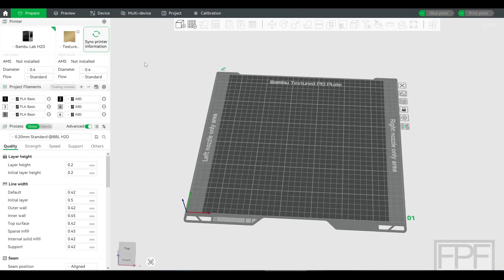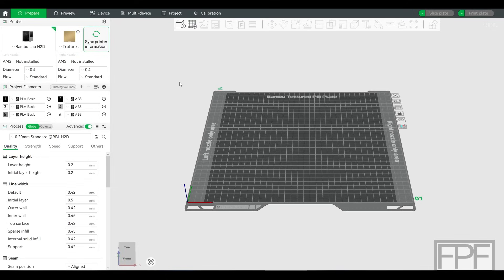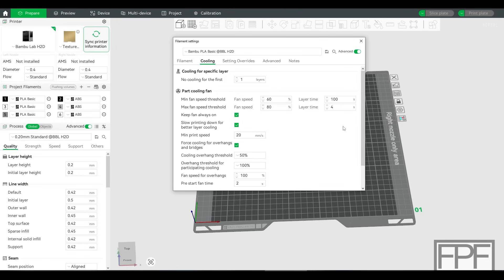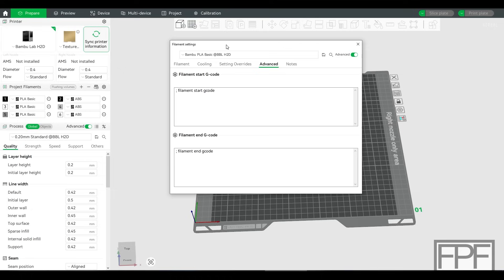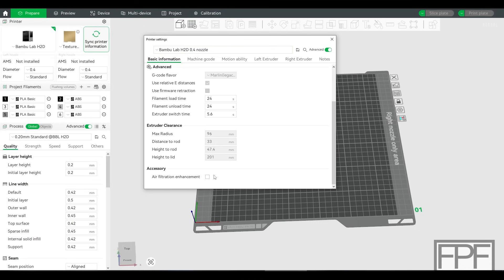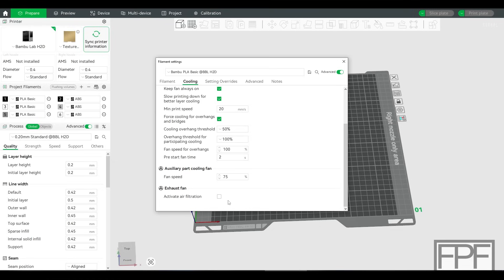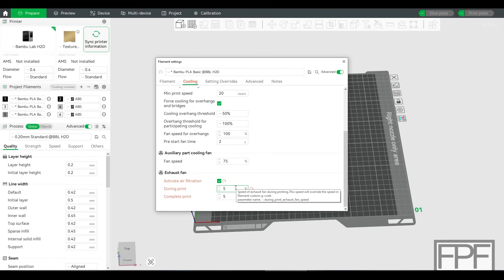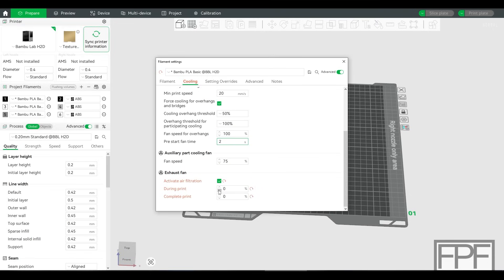Bambu H2D - How To Disable The Chamber Exhaust Vent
turn off vent
disable vent
no exhaust
disable exhaust
disable chamber
chamber vent
Functional Print Friday
FPF